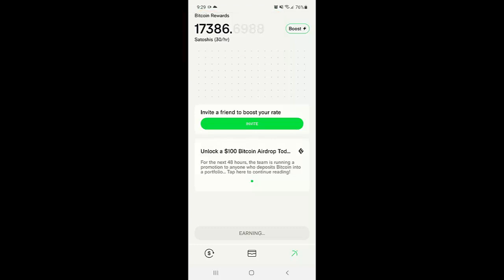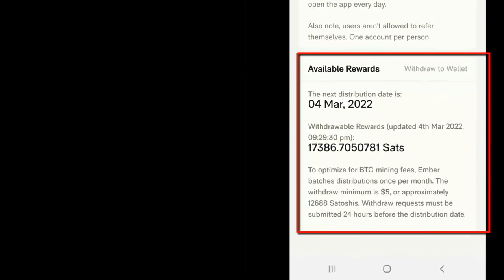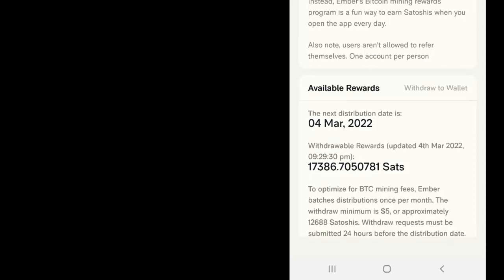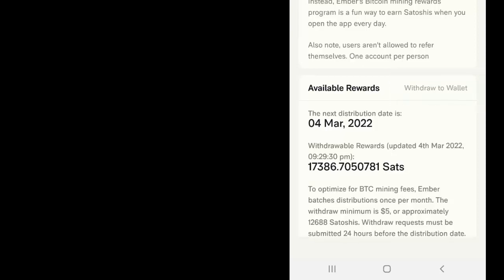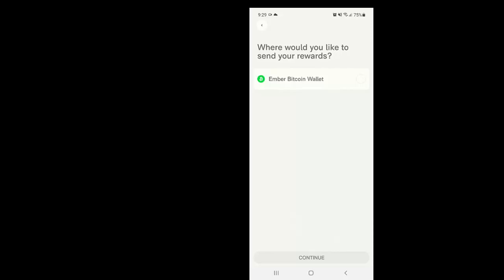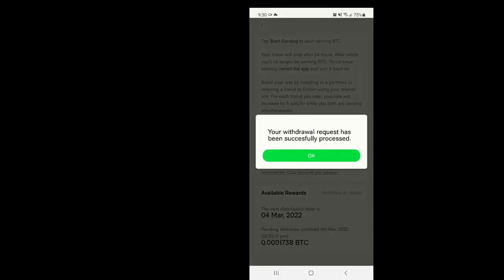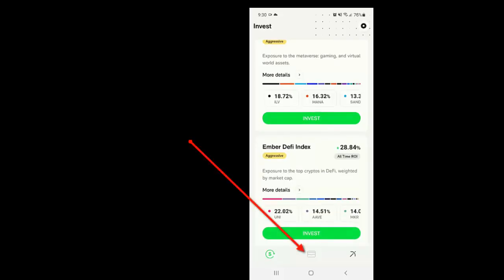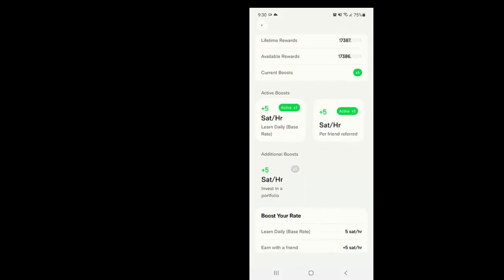How To Withdraw Your Mined Satoshis | Step By Step | Free Btc Every 24 Hours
Information Technology